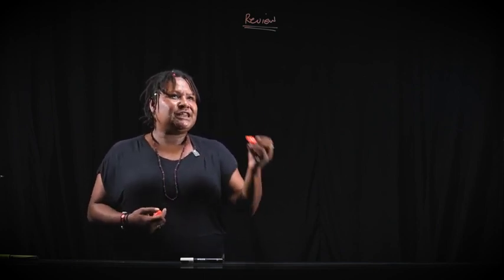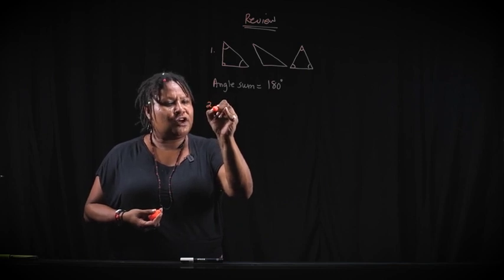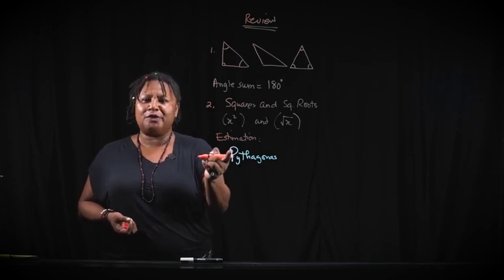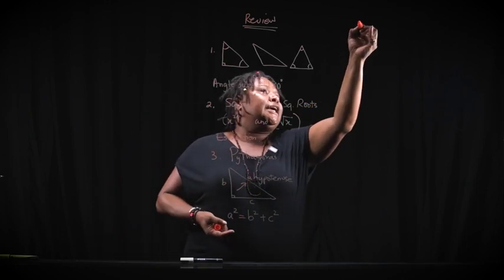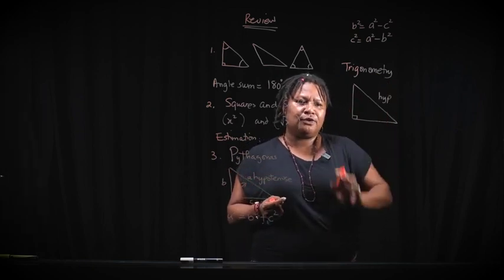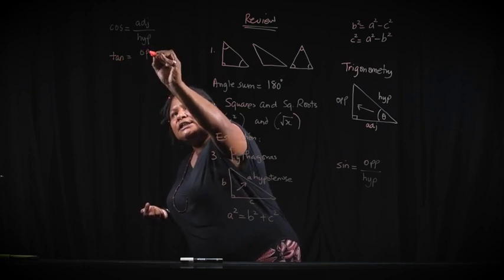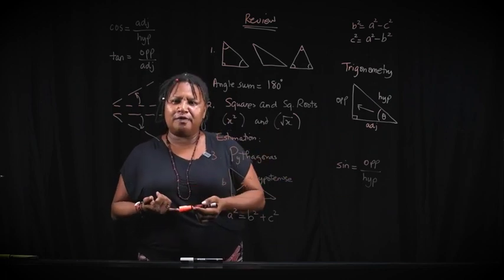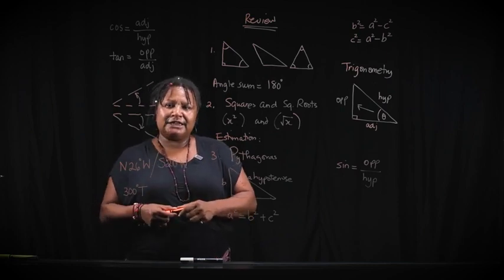Numbers World Gr10 Term1 - Ep10 Seg1: Recap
Recap episode